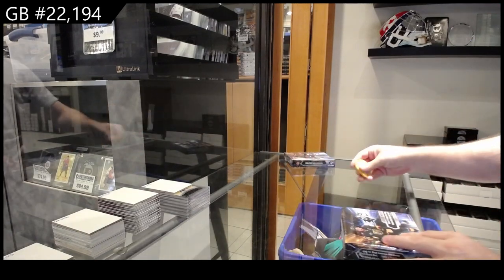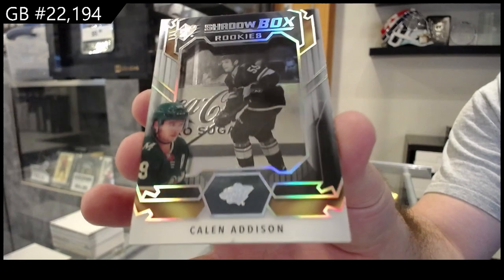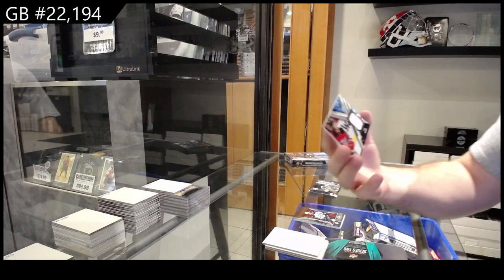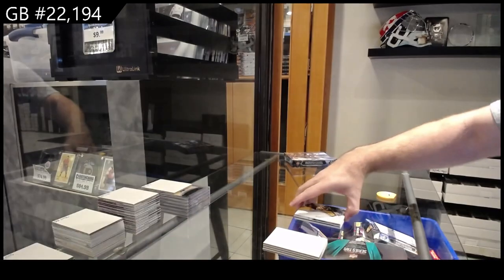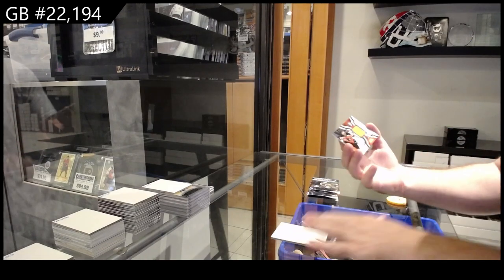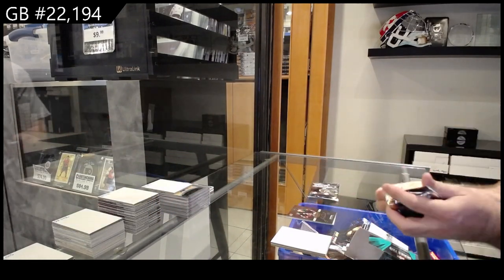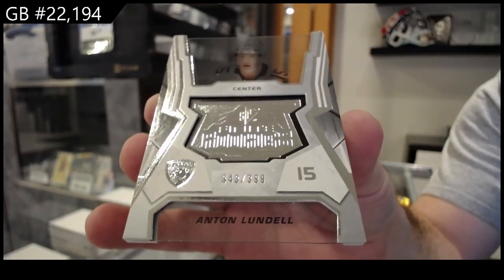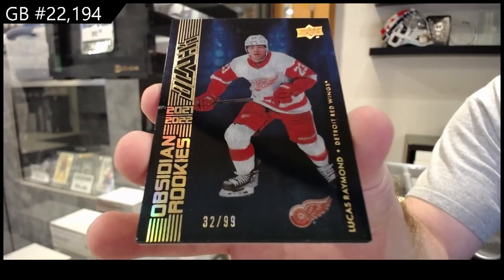2021-22 Upper Deck SPx Hockey 2 Box Break - CNC GB #22,194